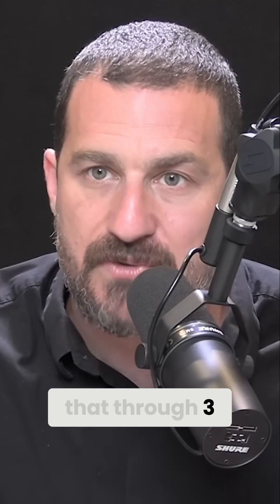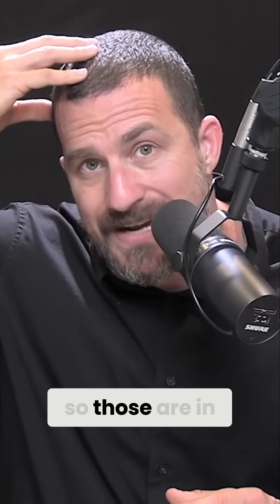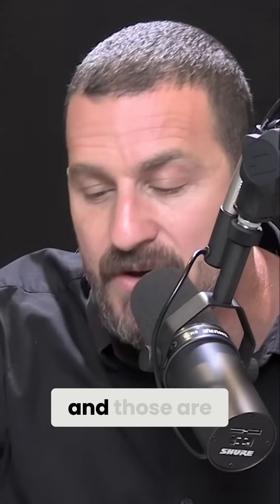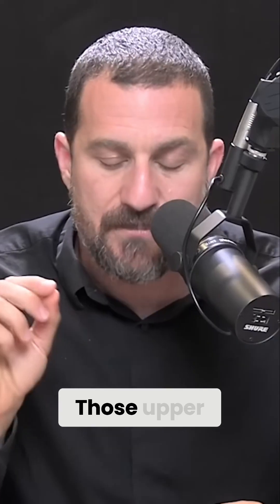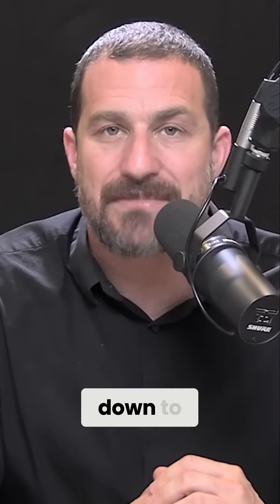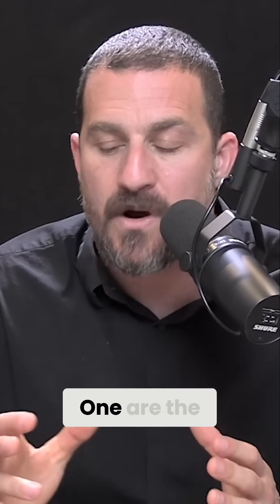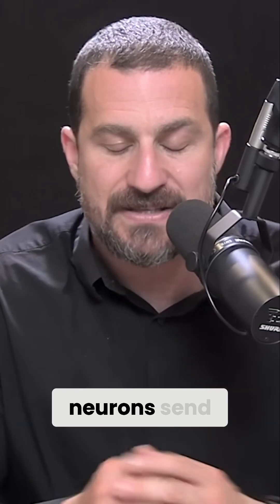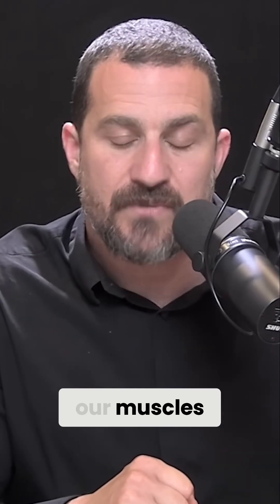Unlock Your Body: The 3 Neurons Controlling Every Move!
Unlock the secrets of muscle control with Andrew Huberman! Join us as we explore the fascinating mechanisms of the nervous system, from upper motor neurons to central pattern generators. Learn how your body achieves both deliberate and reflexive movements. Dive deep into the science of movement!